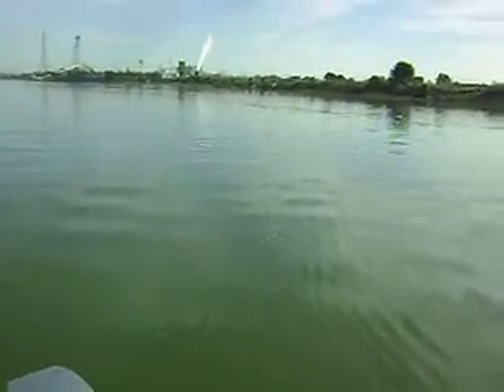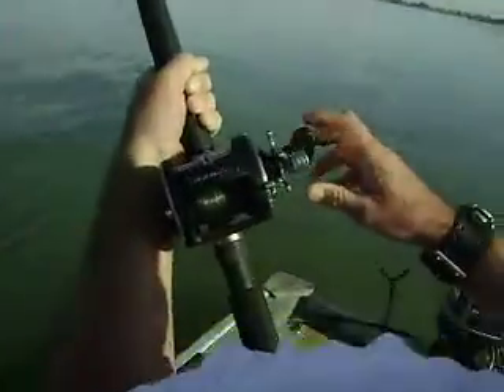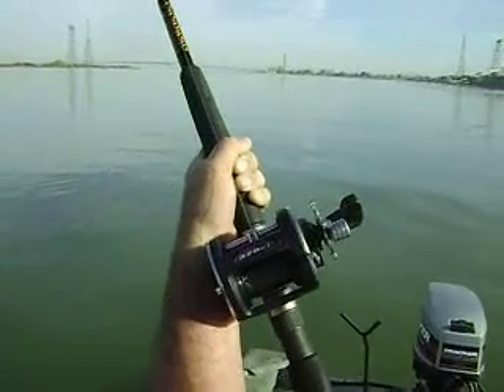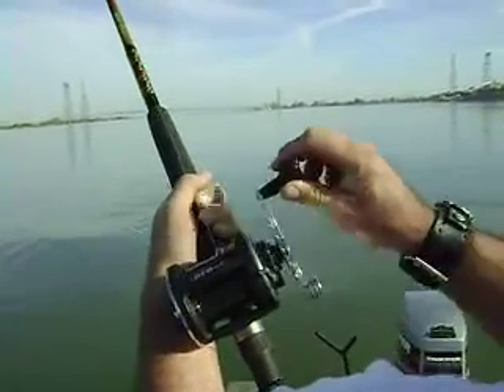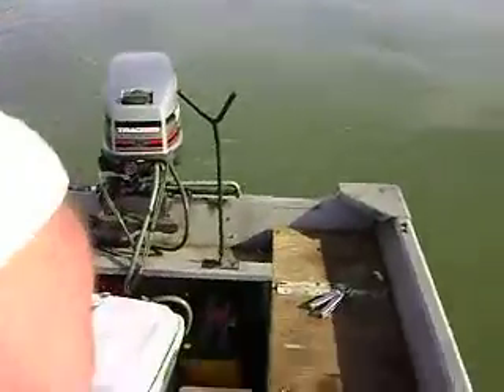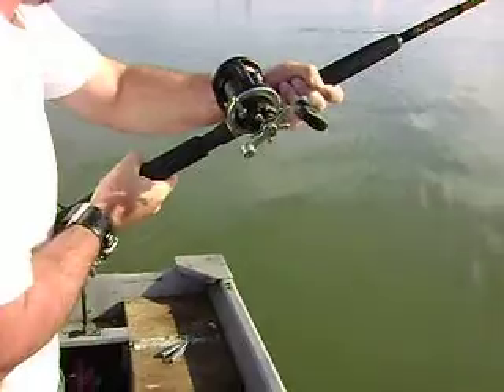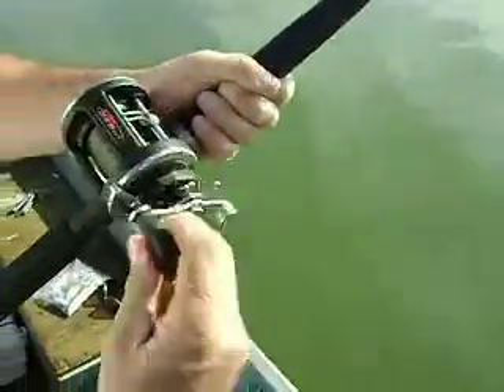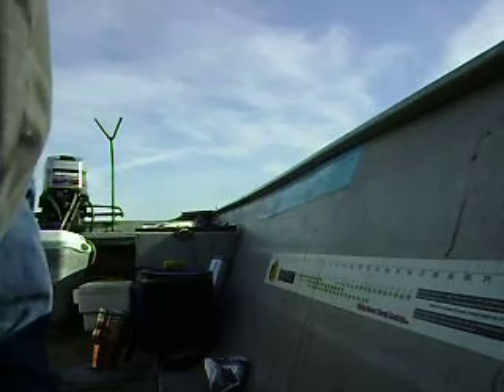sturgeon 12-01-09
Danny's first keeper sturgeon, Cal\Delta,  56"'  40 1/2 lbs.